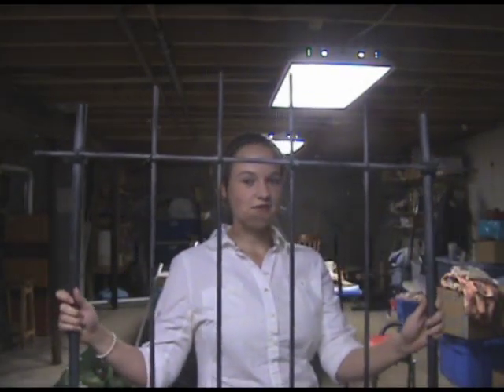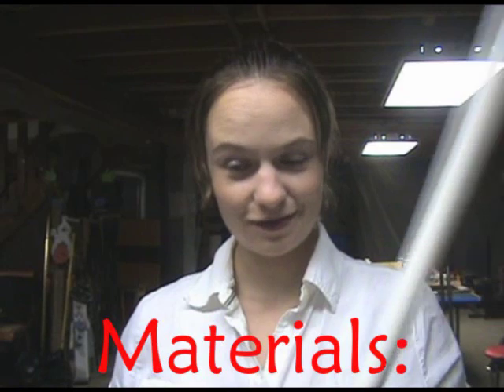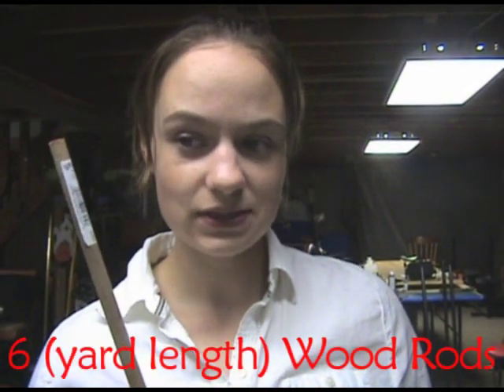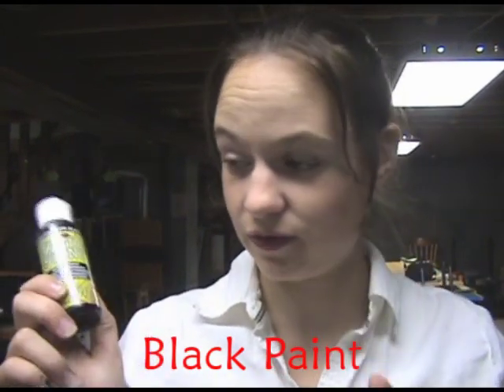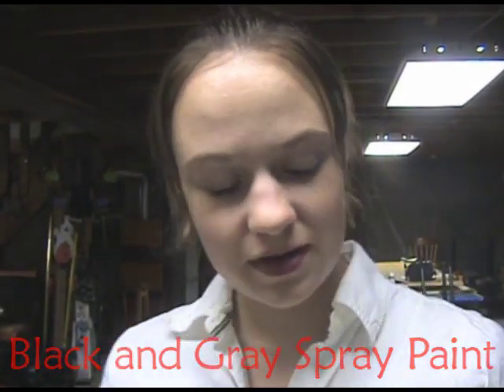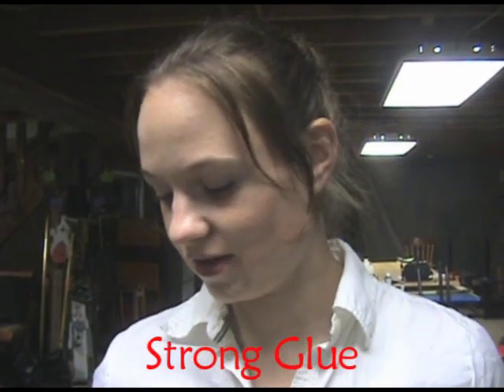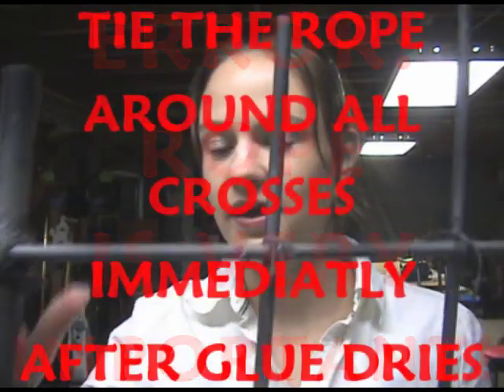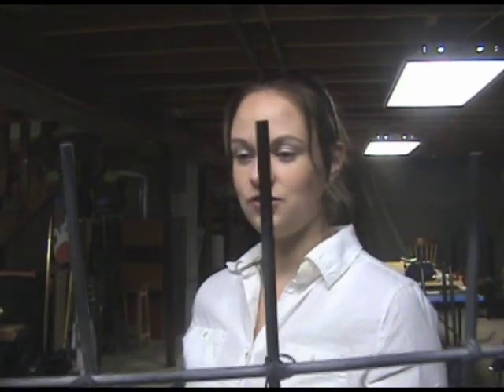Build a Halloween Cemetery Fence for $6 Dollars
Materials:
PVC Pipe
6 Wood Rods (Yard Length)
Black Paint
Black and Grey Spray Paint
Glue
Rope/String
Varnish/Protectant

Instructions:
1. Cut PVC pipe so you have three pipes 38 inches tall (you will have one left over)
2. Paint the pipe and all you wood rods black (pipe will take two coatings)
3. Lay them out on the ground how you want them to look with the PVC pipe on the two ends (you can use a ruler to make the distance and set up more accurate)
4. Glue it together with a strong glue over night (weighed down)
5. Tie all the crosses together VERY TIGHT with the rope (try not to move the piece too much or it will break apart)
6. Use the black spray paint to cover the glue and rope
7. Lightly mist over the whole piece with the grey spray paint
8. Apply the varnish/protectant